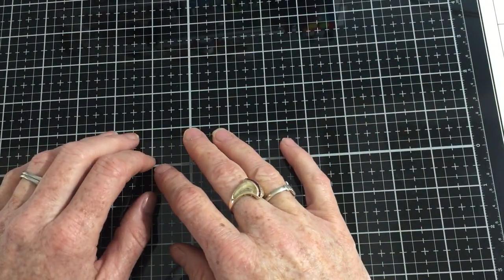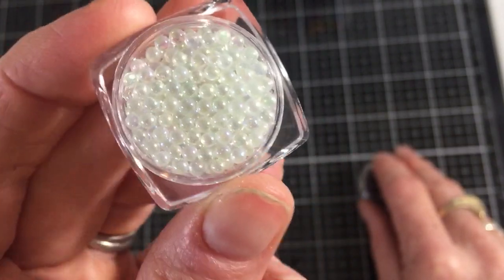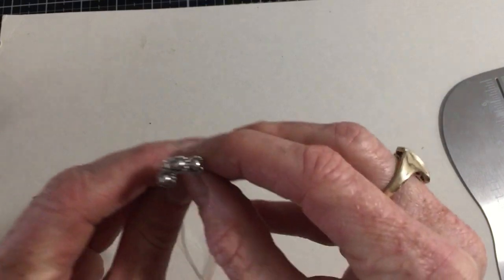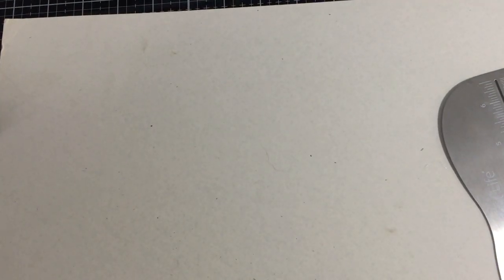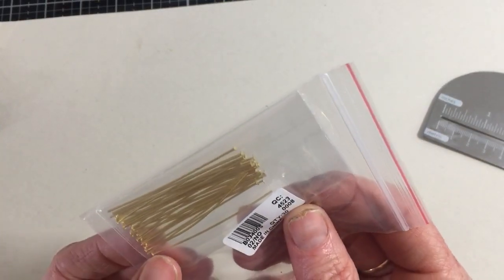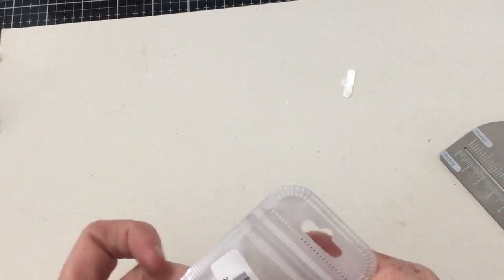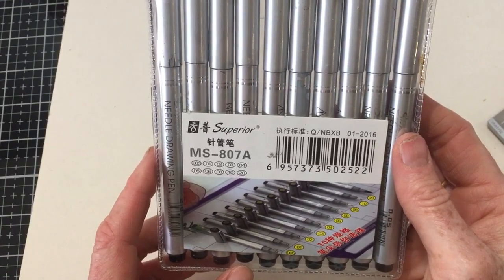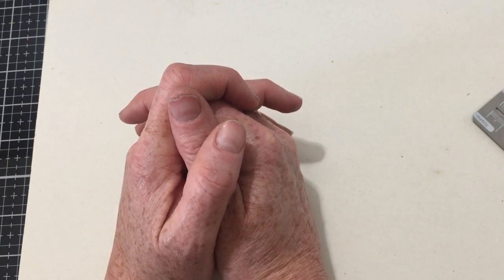Another Large Ali Express Haul!!!!! 💎 💕💜💎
Hi and welcome to C’est la vie, my name is Dawn.
Today I’m showing what has come in from Ali Express!
I have lots of craft supply items to share with you all 😊.
Don’t forget to click that bell 🔔
Dawn😘